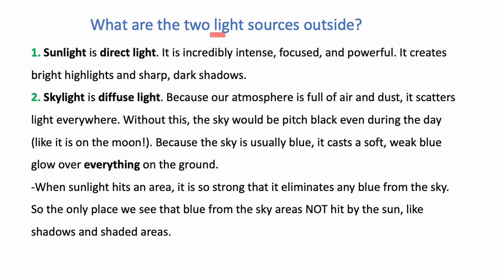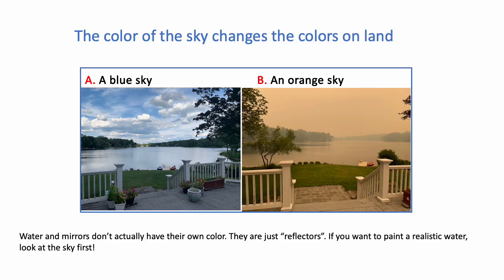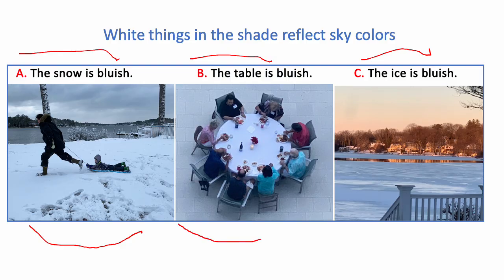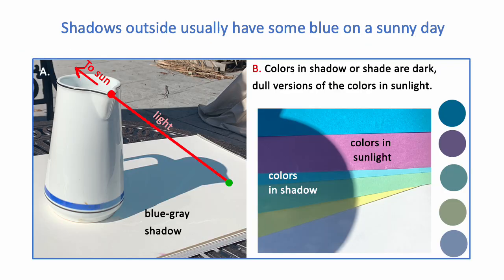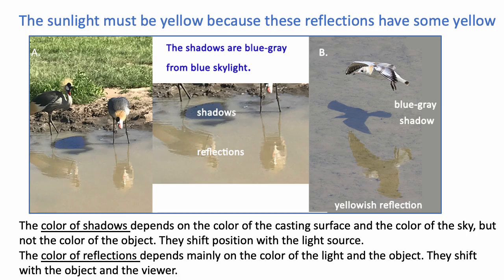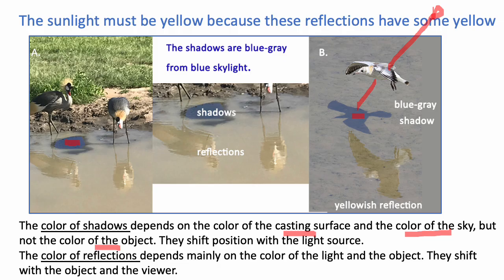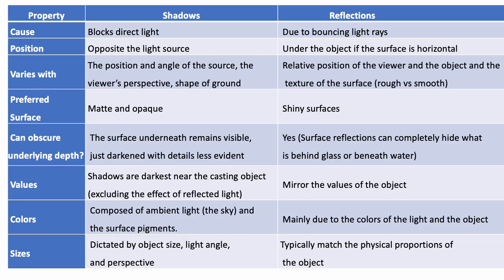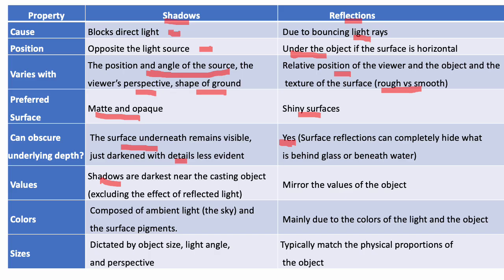138. The sun vs the sky: What controls the colors on the canvas?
Link to book
What are the two main light sources outside?
1. Sunlight is direct light. It is incredibly intense, focused, and powerful. It creates bright highlights and sharp, dark shadows.
2. Skylight is diffuse light. Because our atmosphere is full of air and dust, it scatters light everywhere. Without this, the sky would be pitch black even during the day (like it is on the moon!). Because the sky is usually blue, it casts a soft, weak blue glow over everything on the ground.
-When sunlight hits an area, it is so strong that it eliminates any blue from the sky. So the only place we see that blue from the sky are areas NOT hit by the sun, like shadows and shaded areas.